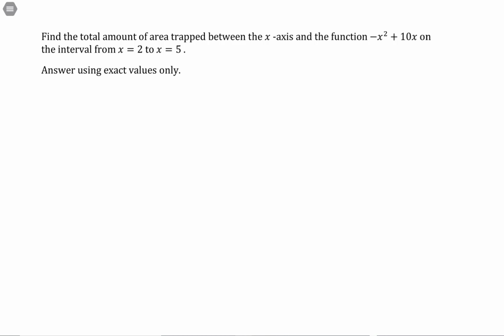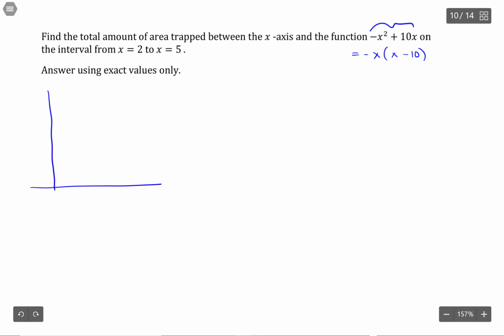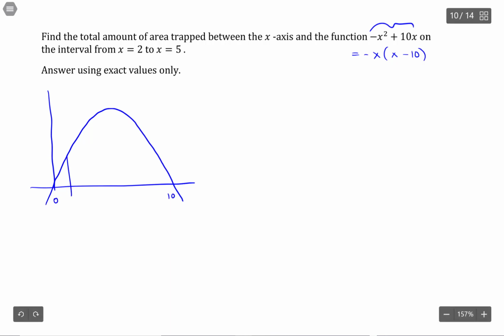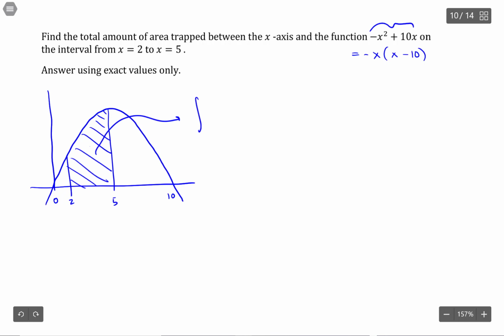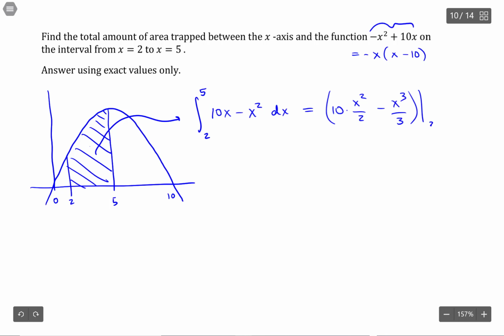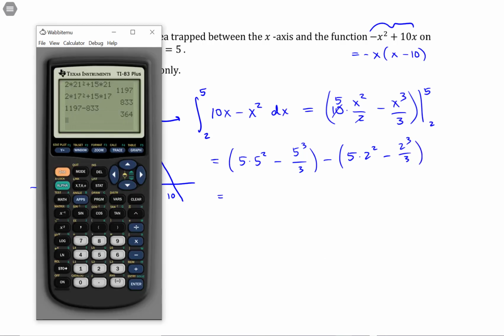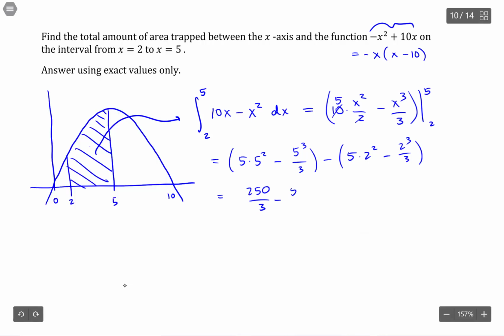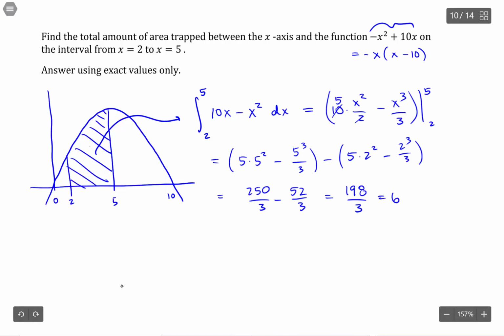Integral: Definite: Quadratic Function 2